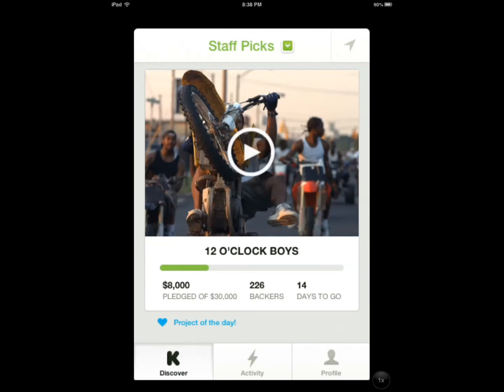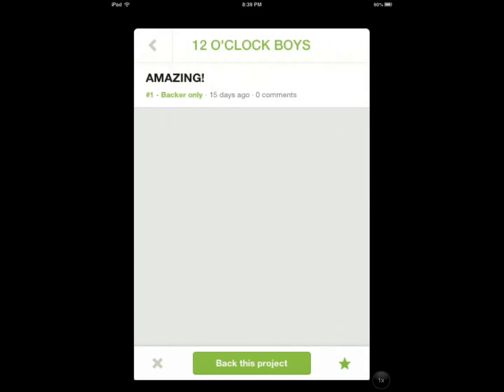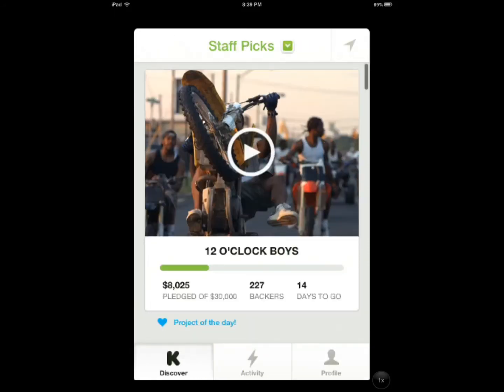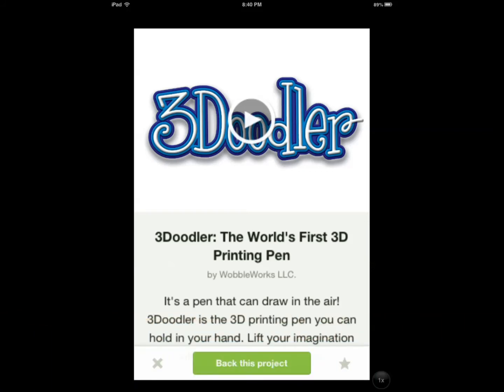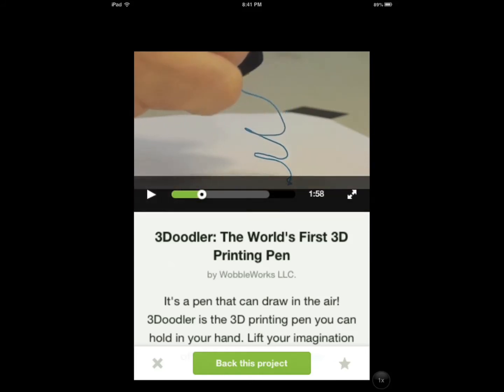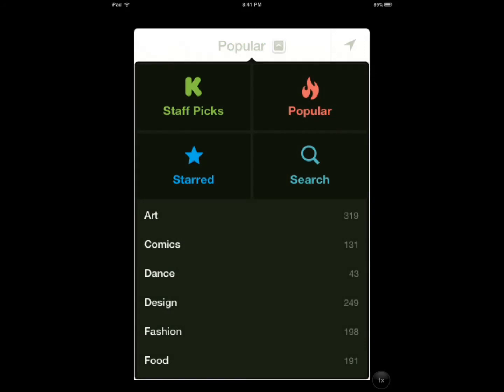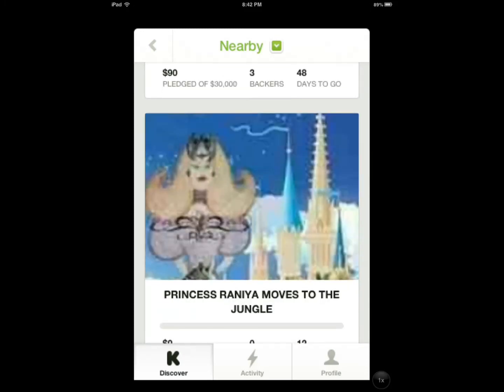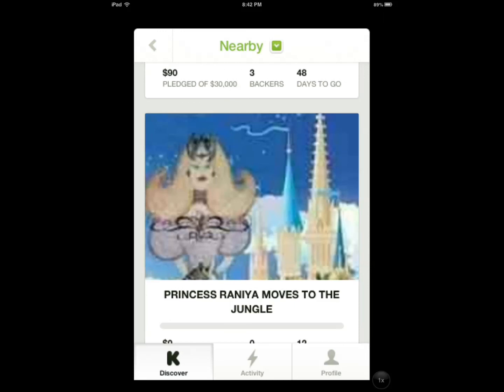Kickstarter for iPhone Review Video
Kickstarter for iPhone brings the Kickstarter community to your device. You can go through projects, favorite them, watch videos, or even back the ones you like. This is a free application.